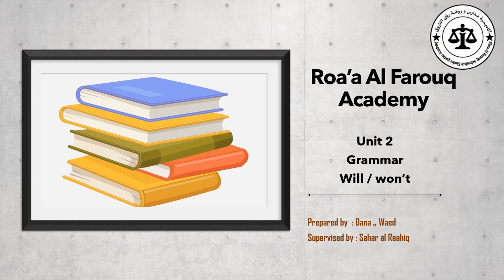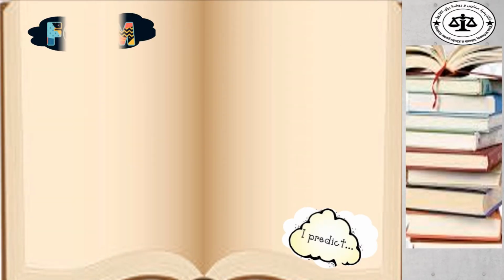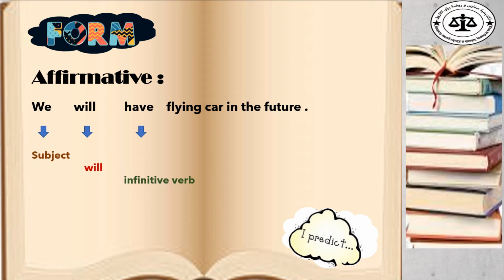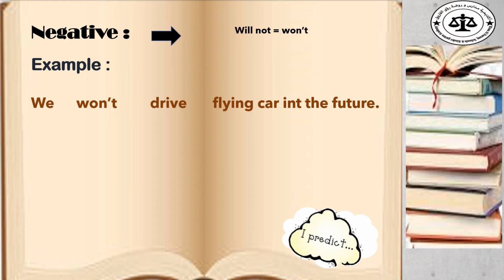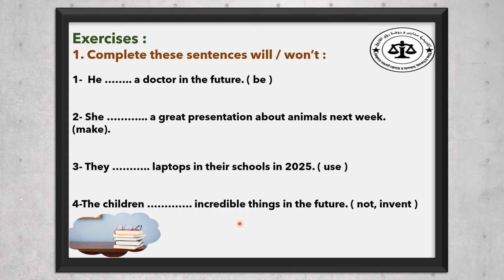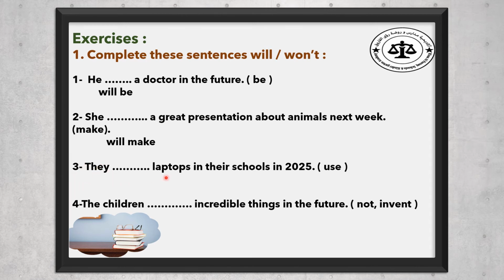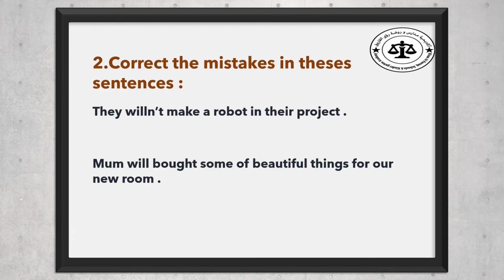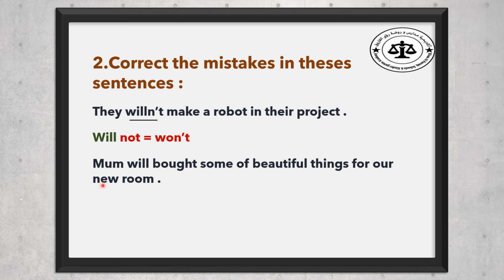اللغة الانجليزية للصف السادس 26/10